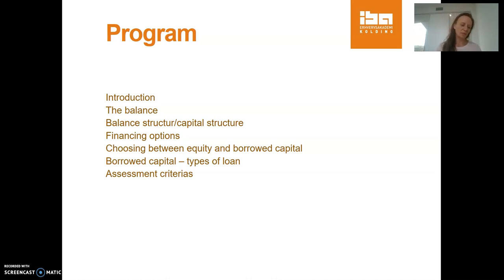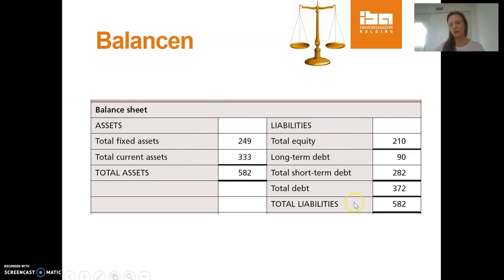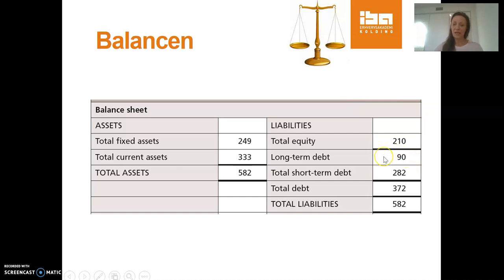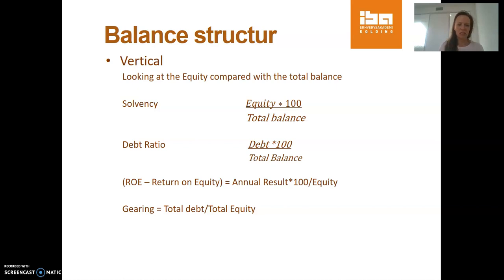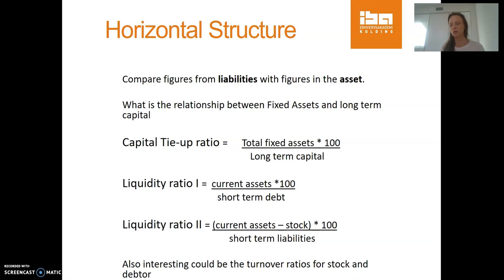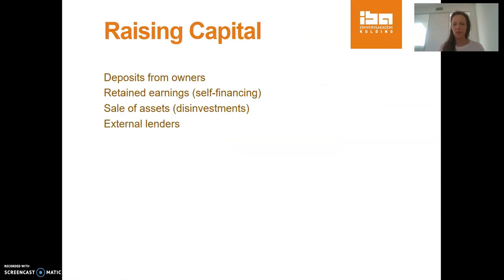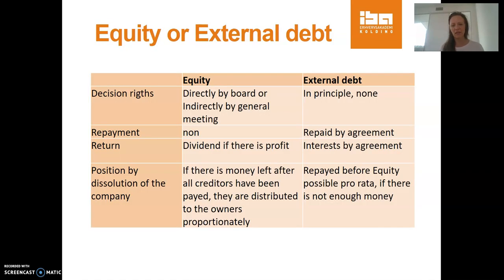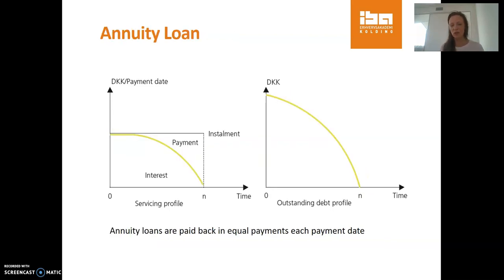3rd semester Finance introduction vidoe int